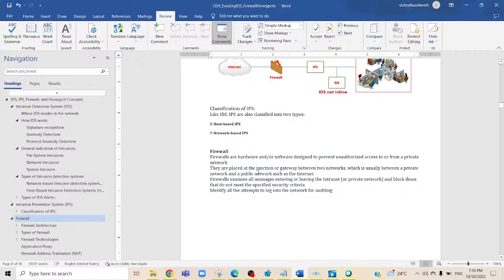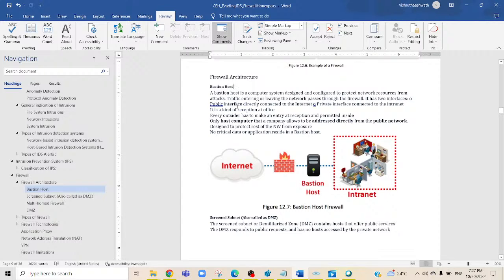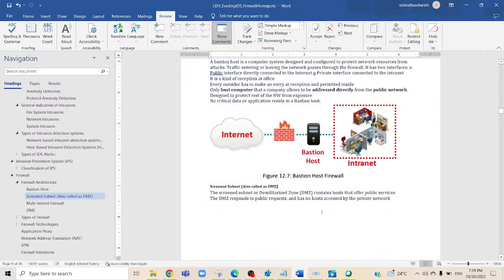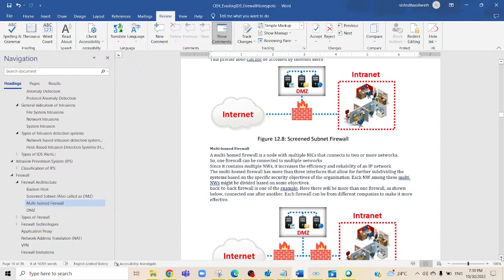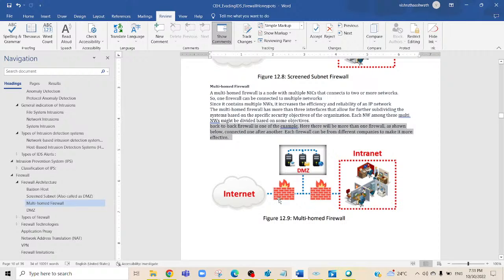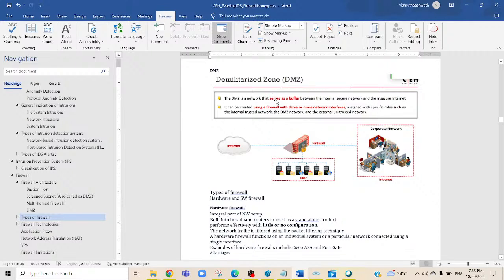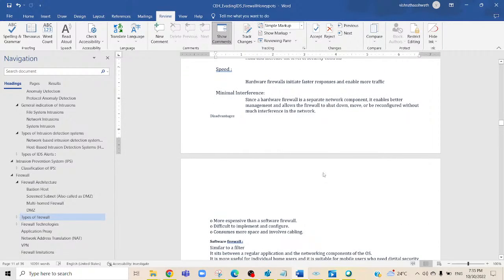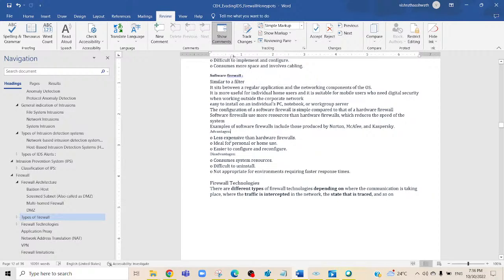CEH Evading IDSFirewallHoneypots05